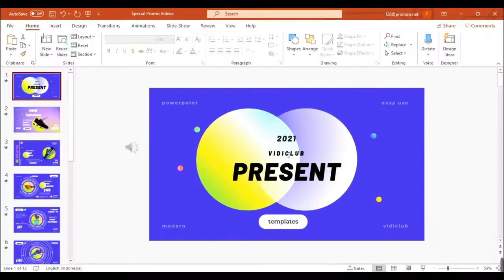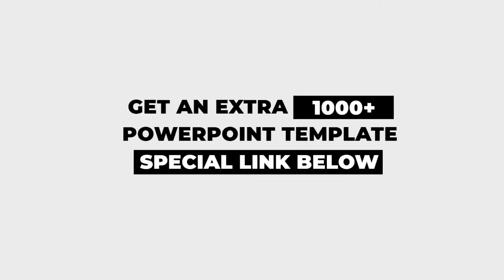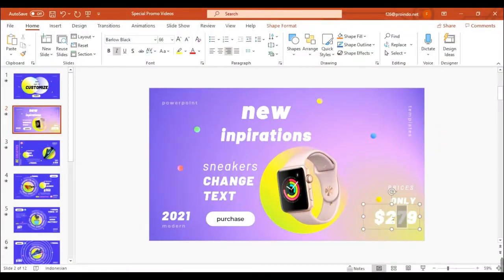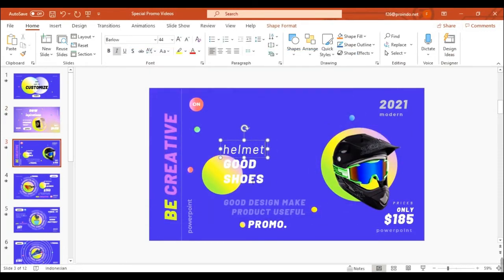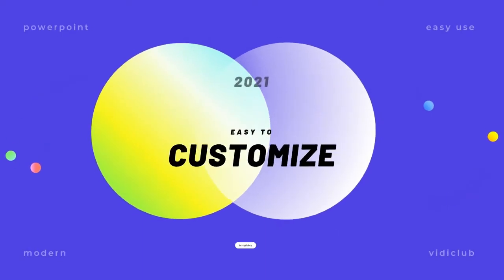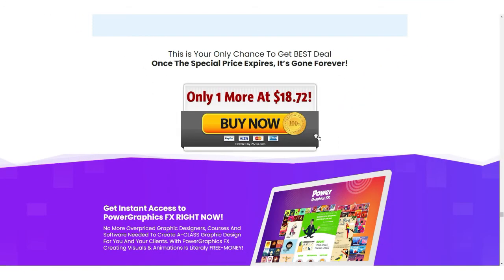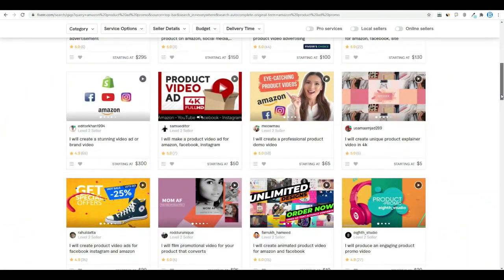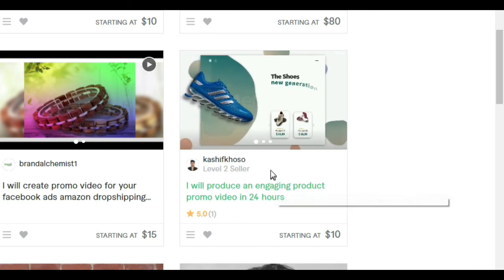How to create Animated Advertising banners in powerpoint | Sales banner in powerpoint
In this video, I will show you how to create a pro-level animated sales banner or advertising banner in just 2 minutes. not only promotional video youtube outro video, animated logo intro templated for YouTubers or online business, T-shirt design template. Instagram promotional video template, and much more.
if you are struggling or taking a lot of time for creating professional-looking animated banners for your product? then this video is for you.
You will get a 1500+ PowerPoint template for creating a stunning animated banner.
This template will improve your ad performance and your product will get a more professional look in your audience.

"sorry this product is not available right now you can check another awesome bundle in this link"

limited time discount takes action now and skyrocket your advertisement.

What I will cover in this video?
how to create Instagram promotional videos in PowerPoint
PowerPoint banner template
Instagram banner template
animated logo intro using PowerPoint
t-shirt design templates
youtube outro video template using PowerPoint
animated product promo video
product promo video for amazon products